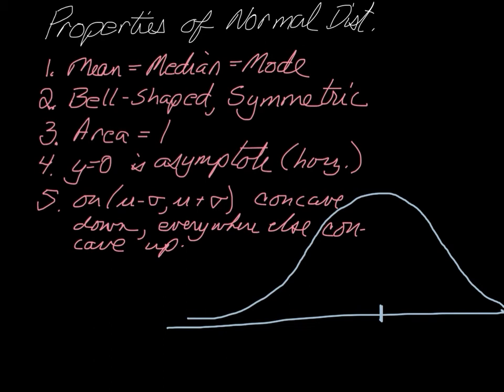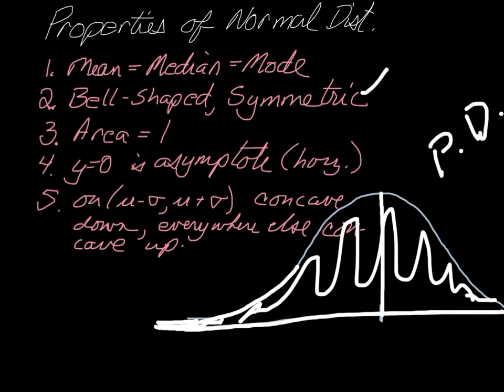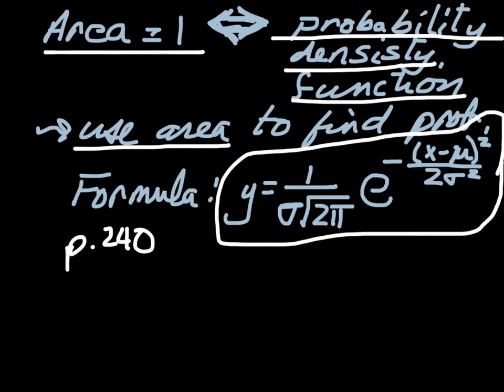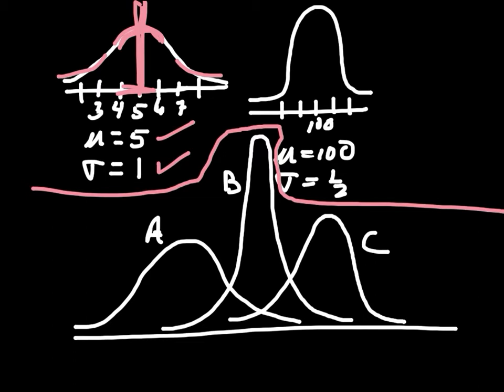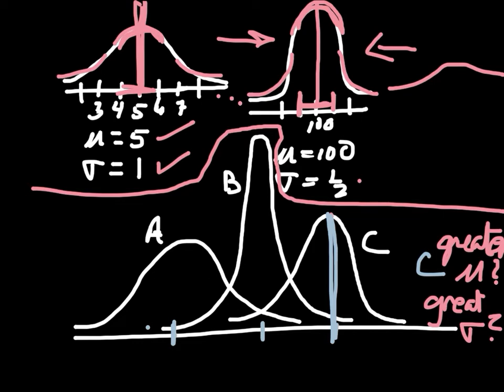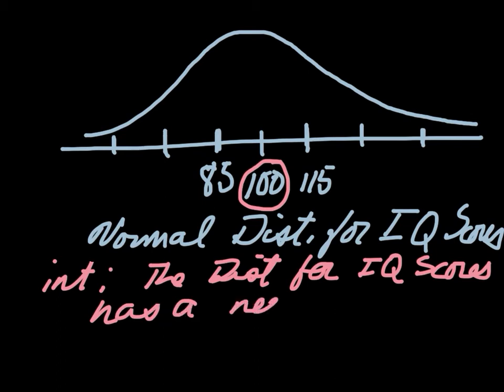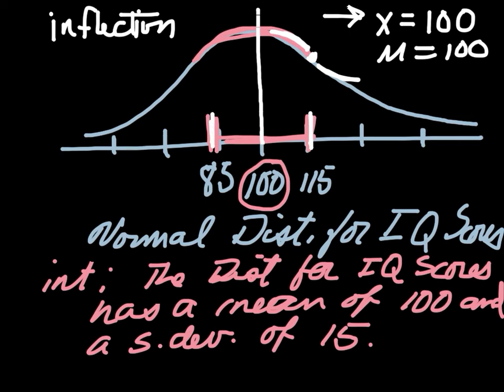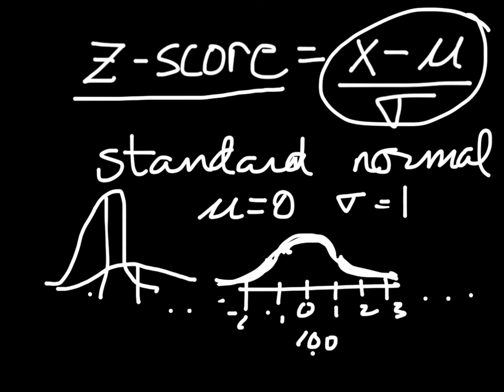Statistics 23 Normal 1